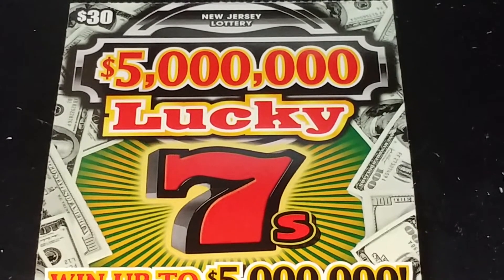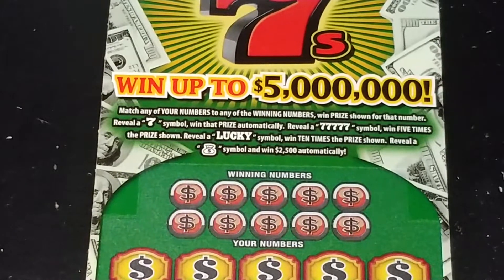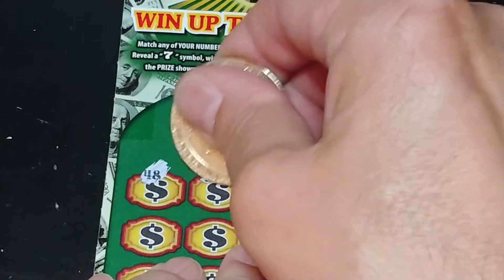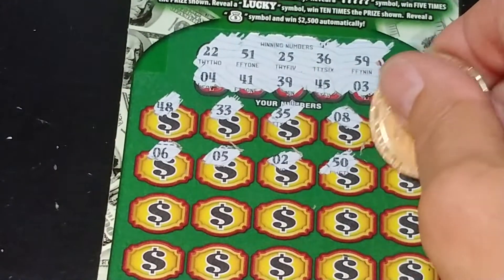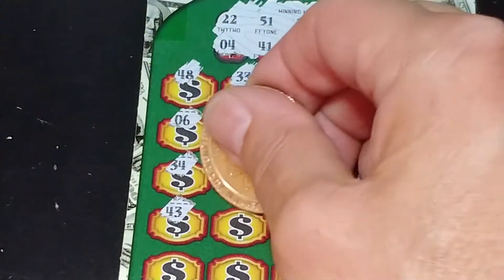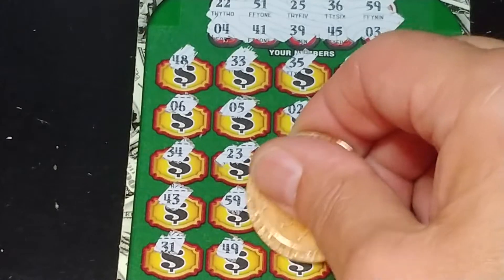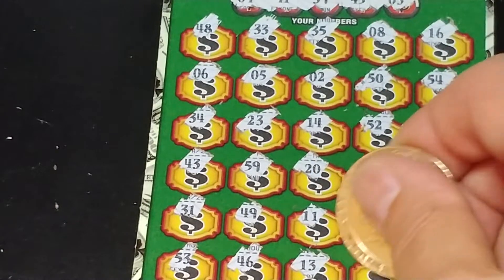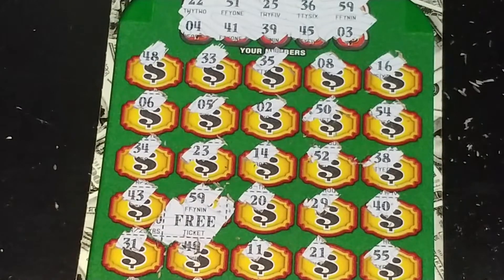$5,000,000.00! NJ LOTTERY! LUCKY 7'S!☀